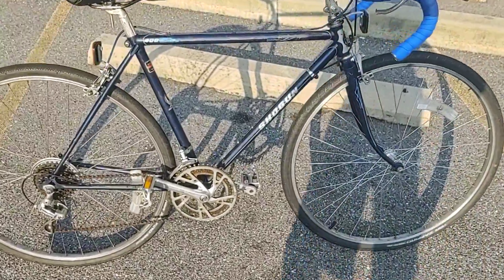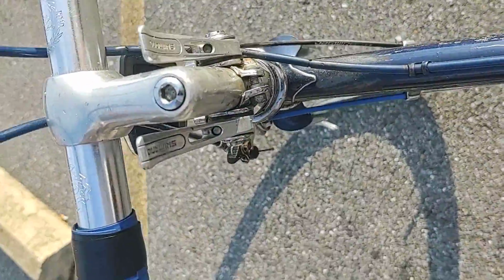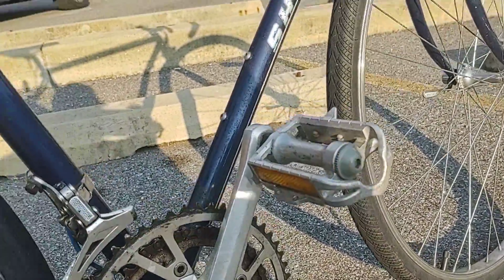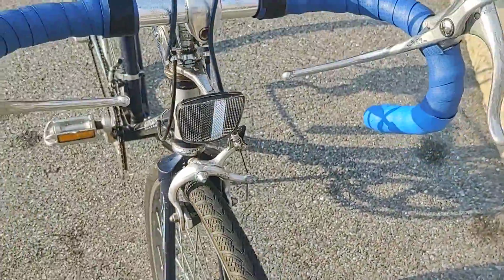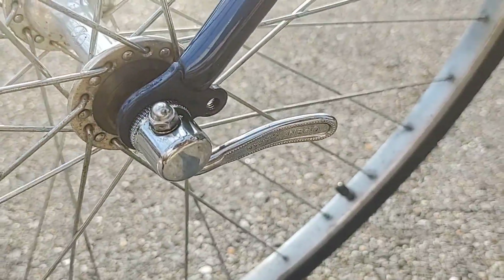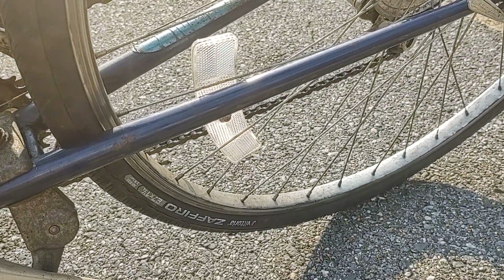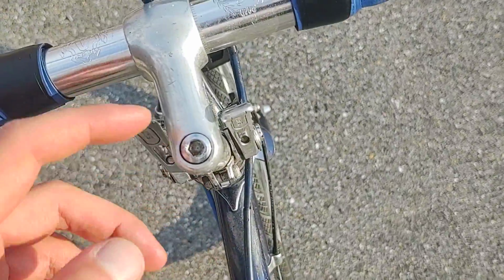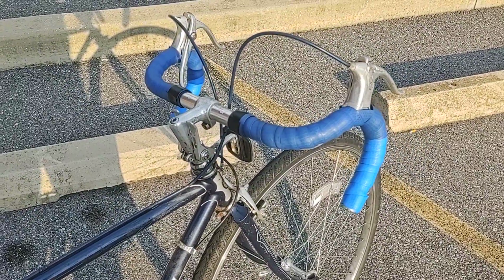Shogun 400 Road Bike advertisement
Just a quick ad for the 1984 Shogun 400 road bike I refurbished the past few days and put on Craigslist, eBay, and FB Marketplace. It rides great!